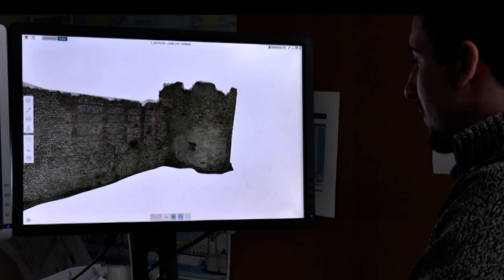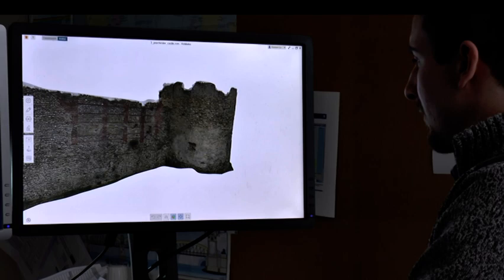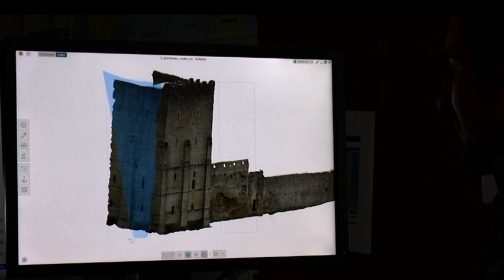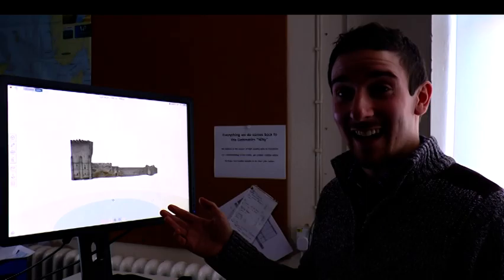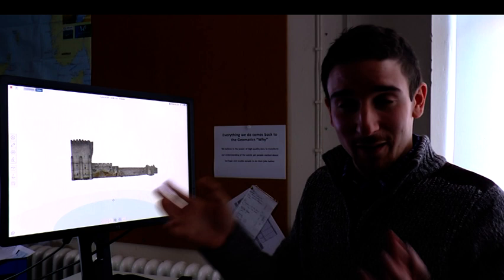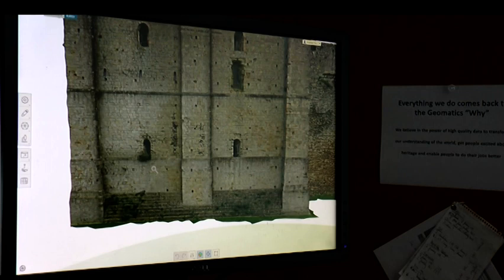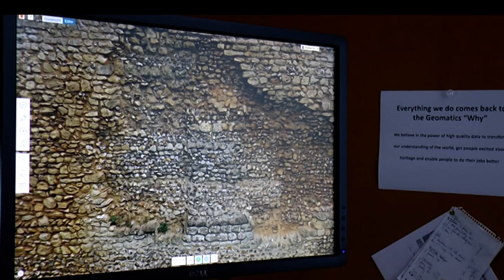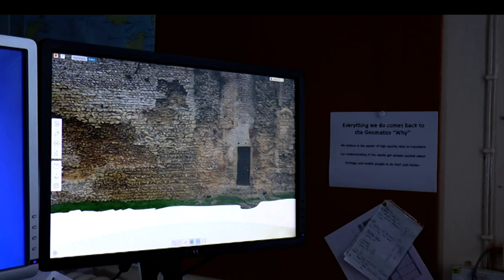How Archaeologists Are Using 3 Dimensional Modelling Techniques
Three dimensional modelling is a relatively new technique in archaeology. Although it has been around a few years it’s only fairly recently taken off with many organisations regularly using it as a proper survey technique.  One of those is Wessex Archaeology who have a base in Old Sarum Park. Our reporter Shan Robins heard from their Geomatics & Building Information Modelling Manager, Damien Campbell-Bell, how they use it to support their work